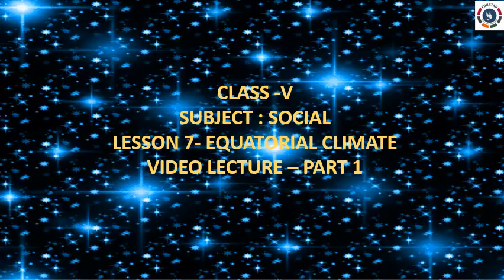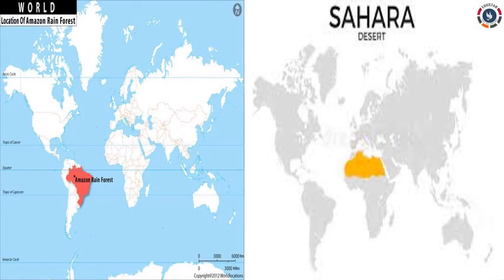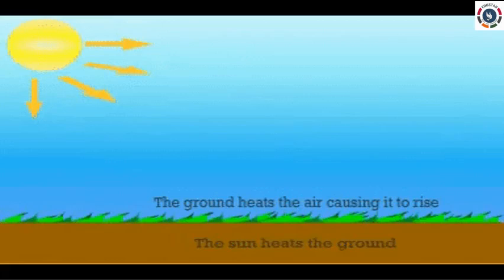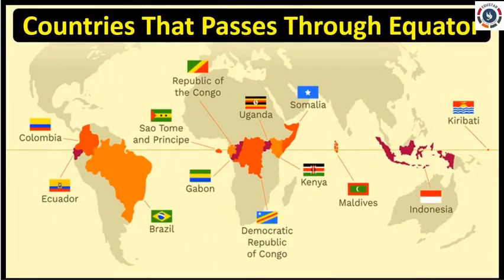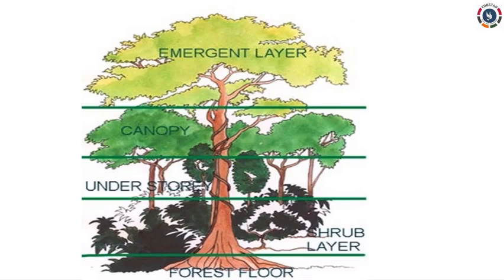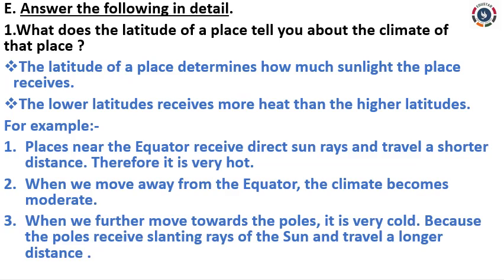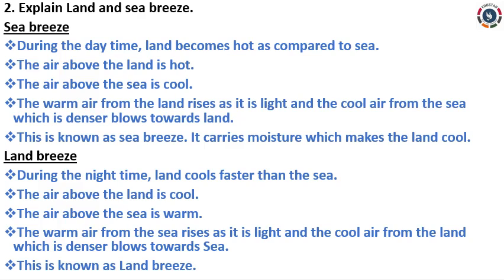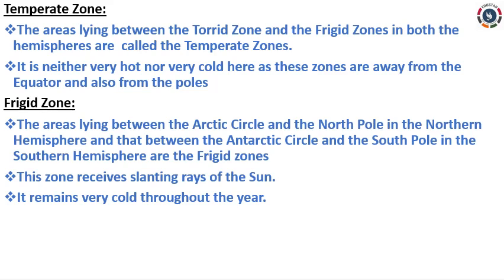Class.5 : SOCIAL : Lesson.7 : Equatorial Climate : Part.1